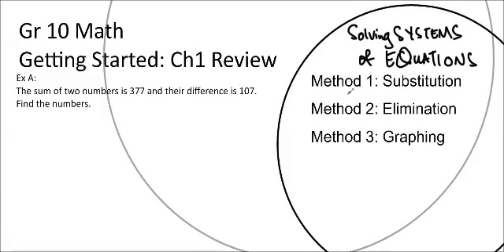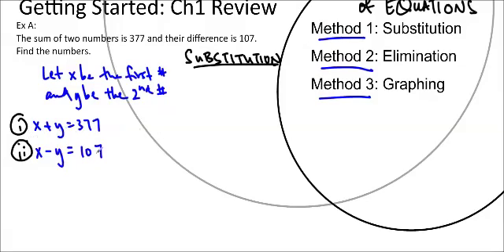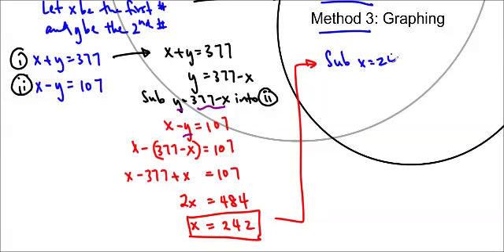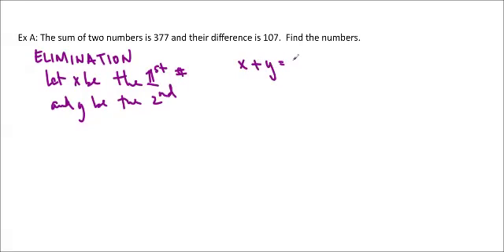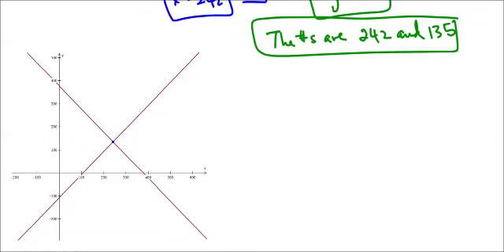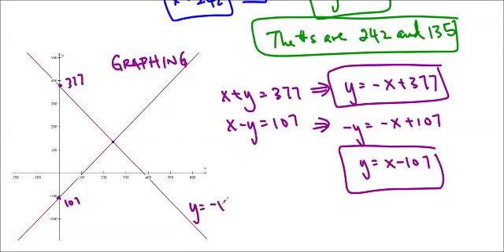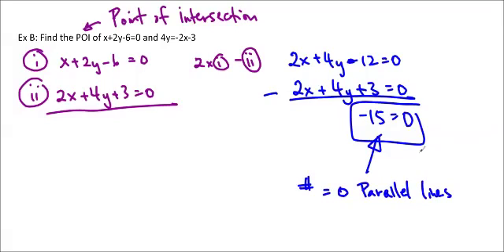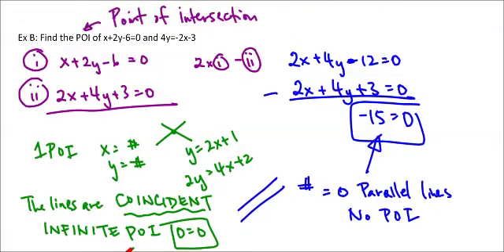Ms Ma's Grade 10 Math Lesson Ch 1 Review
Ms Ma's Grade 10 Math class - Ch 1 Review